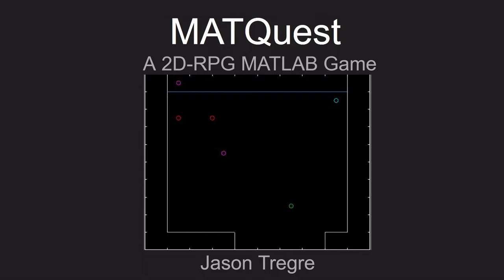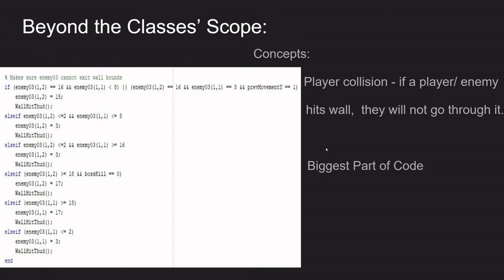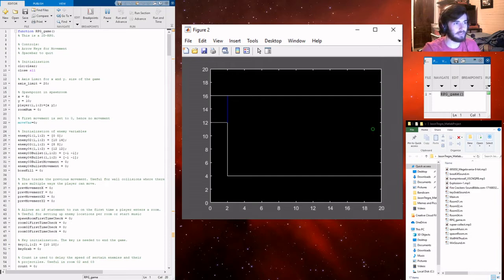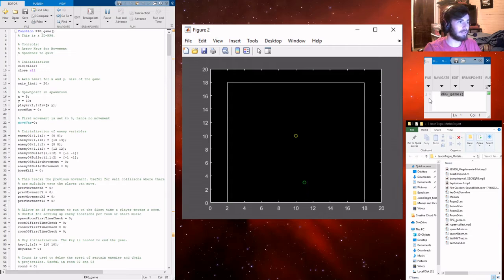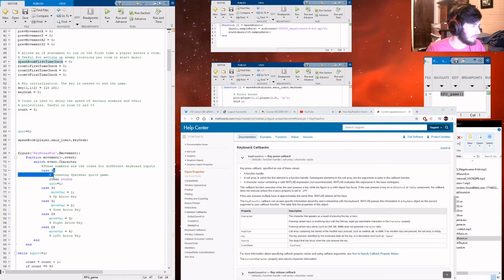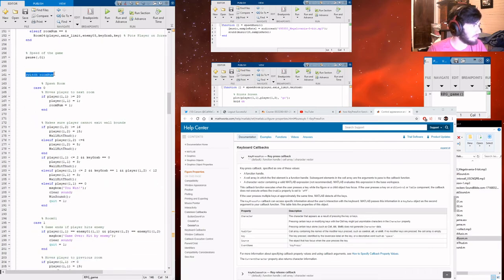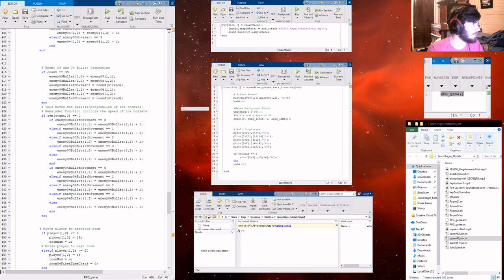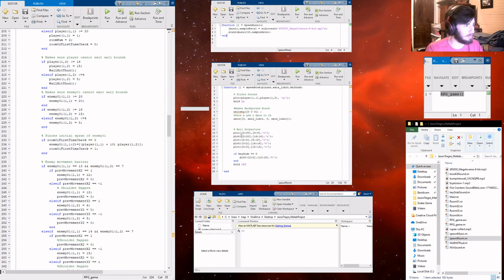Matlab Project Presentation - Jason Tregre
For my Presentation, I made a 2D RPG called MATQuest.